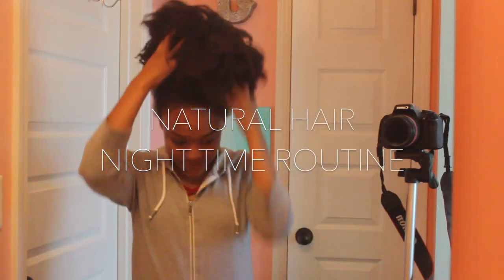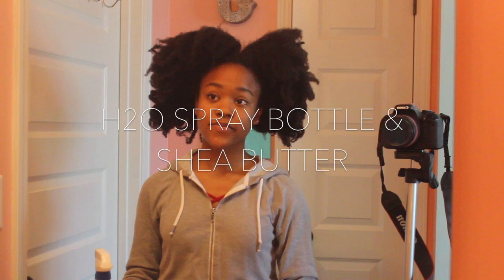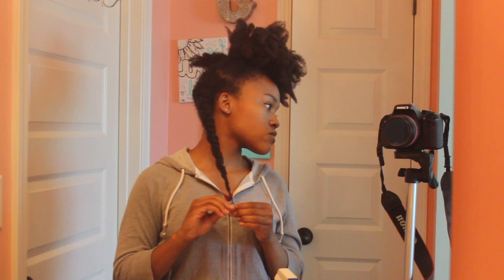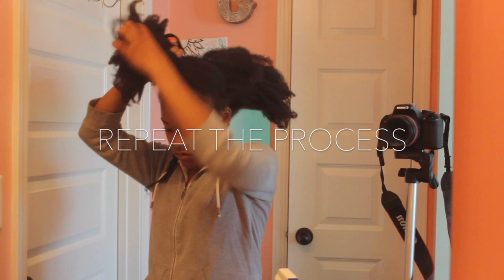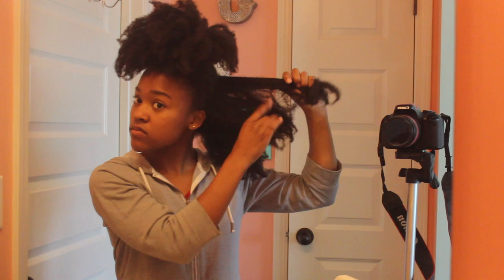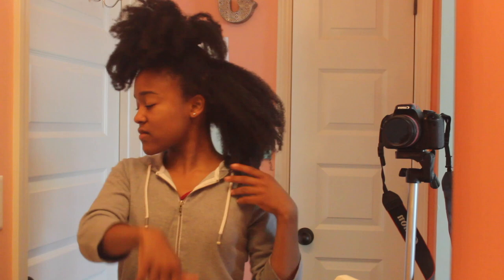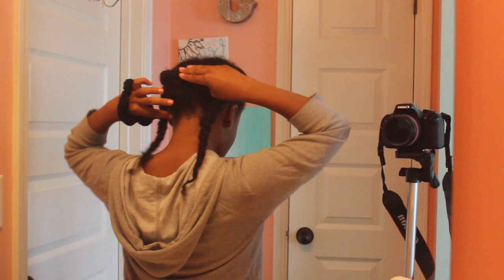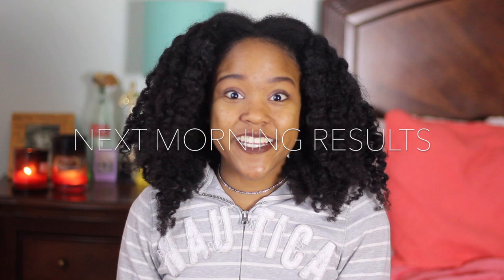Night Routine for Waist Length 4c Natural Hair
Download my FREE GUIDE ‘7 Natural Hair Mistakes That Are Stunting Your Growth’ What products and tools do I use in my hair? My natural hair night time routine for long 4c natural hair - I use a braid out to stretch my type 4 natural hair. I do this every night that I wish to wear my hair out the next day. The pineapple method usually does not work for me after a braid out/twist out. If I am going to wear my hair in an updo, then I will not put it in braids the night before, I will just add water and the cantu leave in.